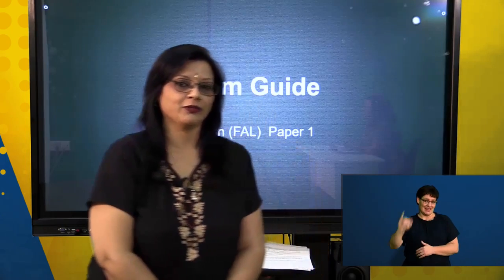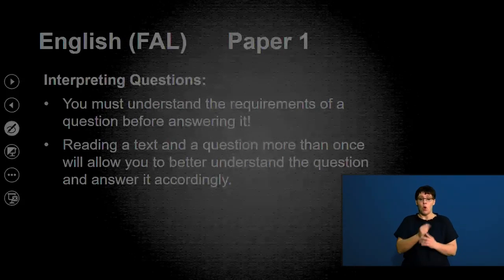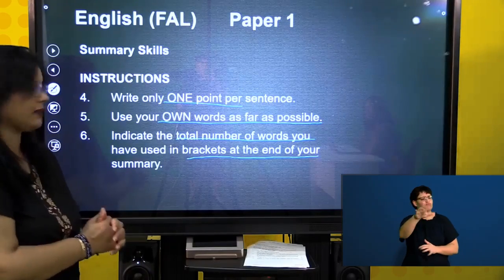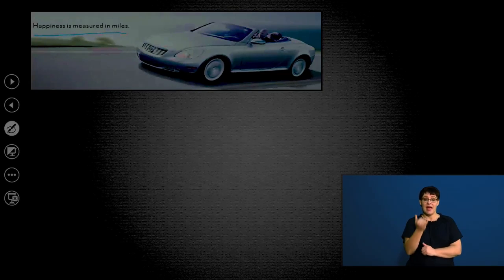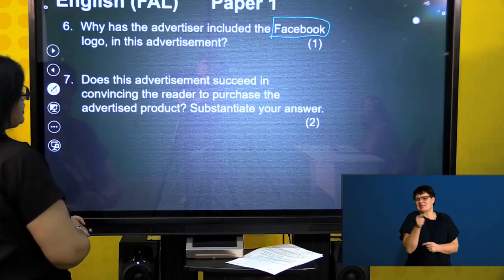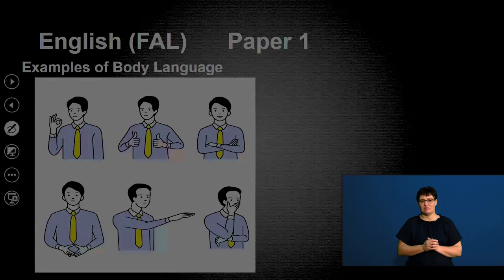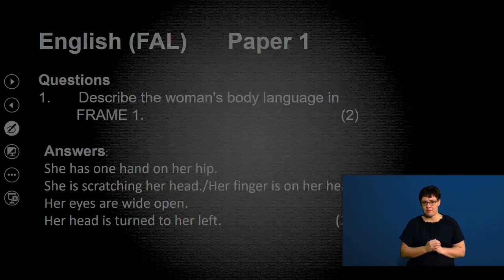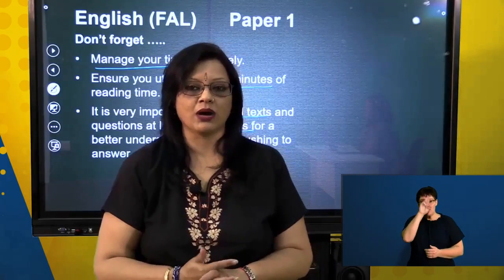EFAL Exam Guide Paper 1